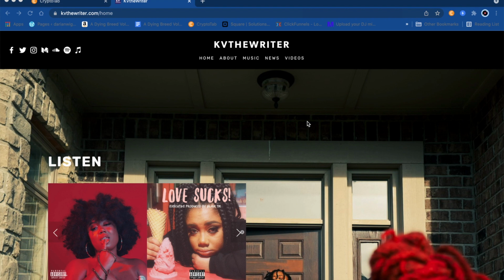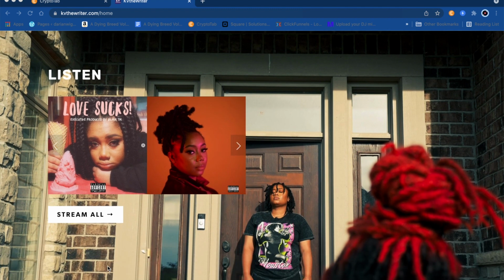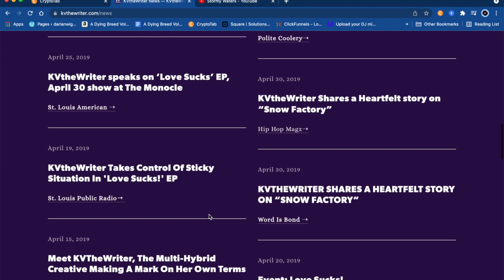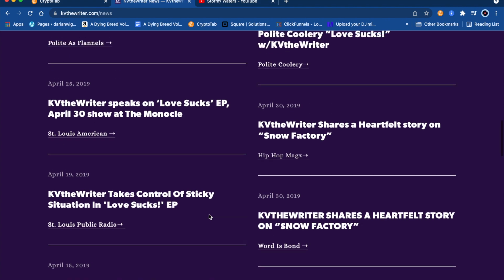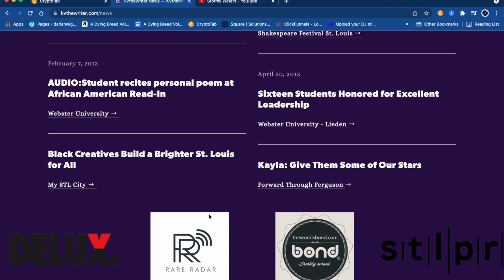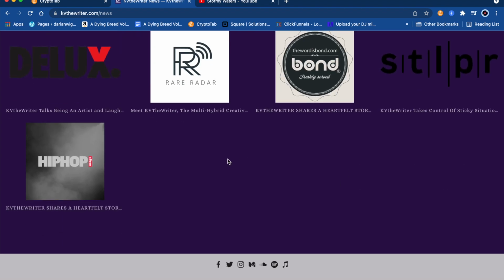Certain Media DIY Musician Secret #22 - How To Make An EPK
In this video Certain Media owner Darian Wigfall explores the EPK of talented St. Louis based artist, KV The Writer, and explains how to create an EPK for yourself.